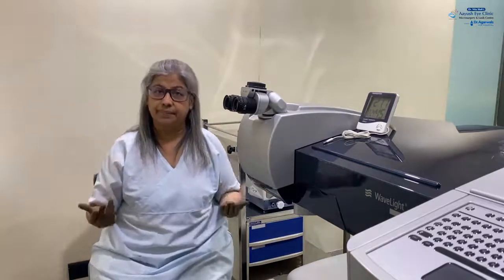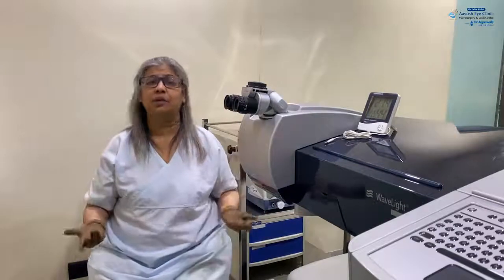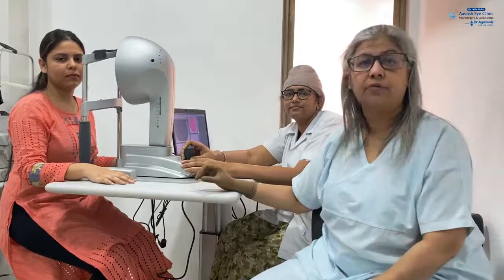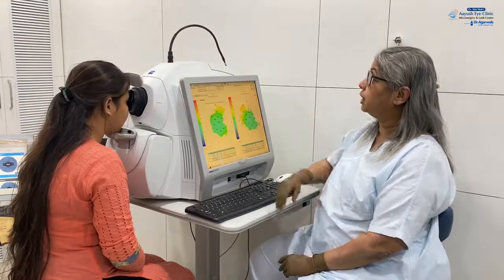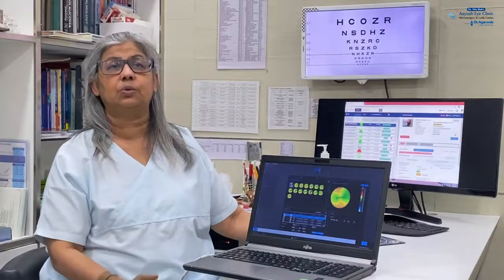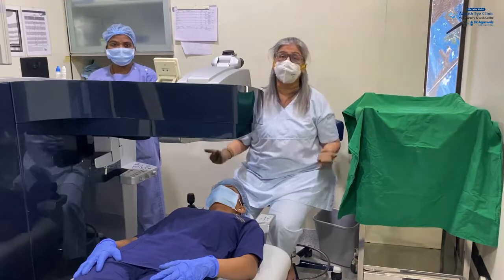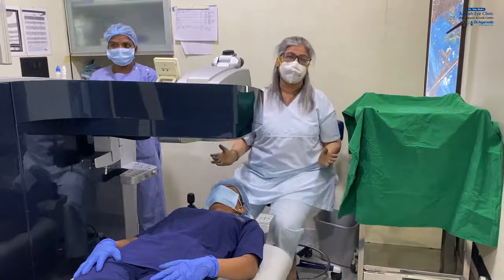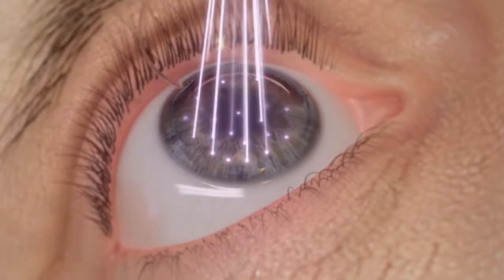Contoura Lasik Surgery Procedures - Dr. Nita Shah at Dr. Agarwals Eye Hospital